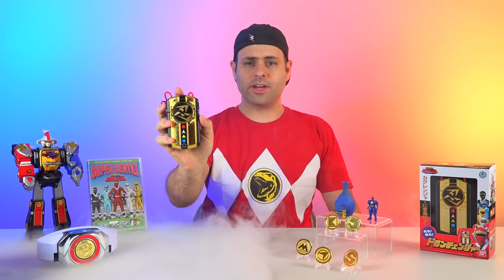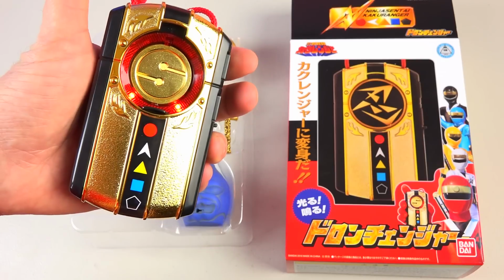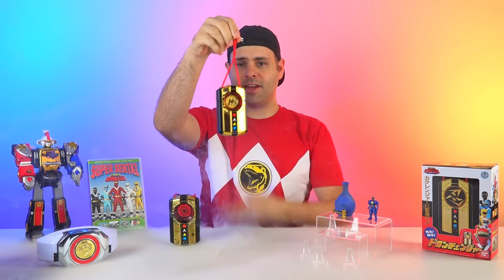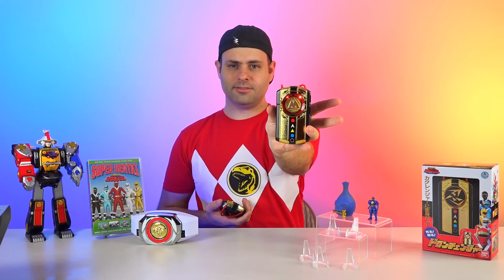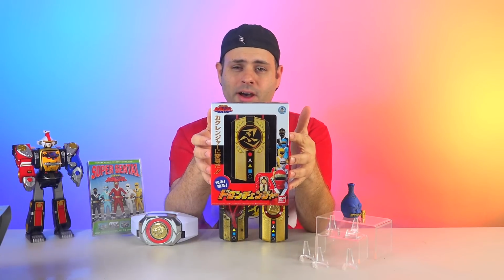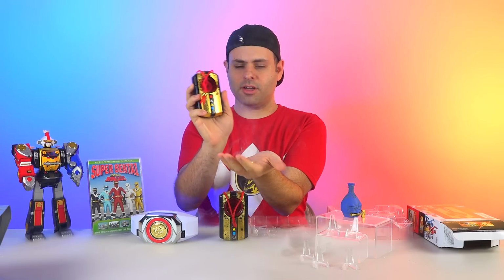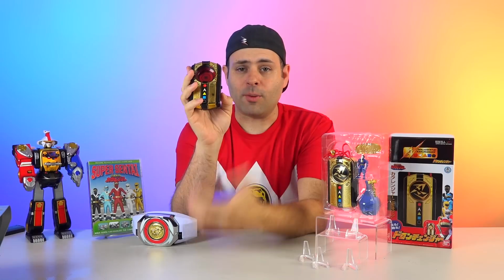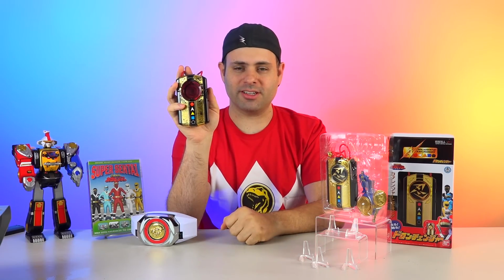Kakuranger Doron Changer Comparison! (Power Rangers Morpher Bandai)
Hey guys, here is the Super Sentai Artisan Doron Changer, from Ninja Sentai Kakuranger!

Ohranger on DVD!:

(There are some listings on eBay)

This Premium Bandai exclusive figure cost 10,584 yen. Limited to 6,000 pieces.

WHAT IS YOUR MAILING ADDRESS?:
Bruno/MMPRtoys
868 W. Street Rd. #345

WHERE ON EARTH DID YOU GET THAT JAPANESE TOY?!?